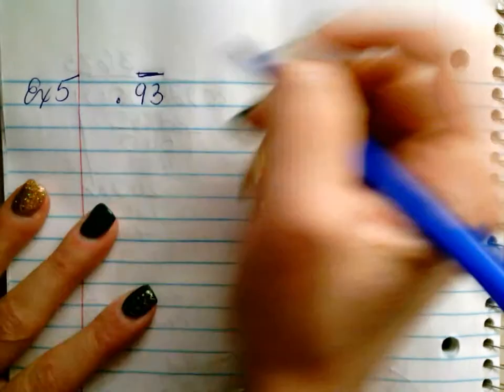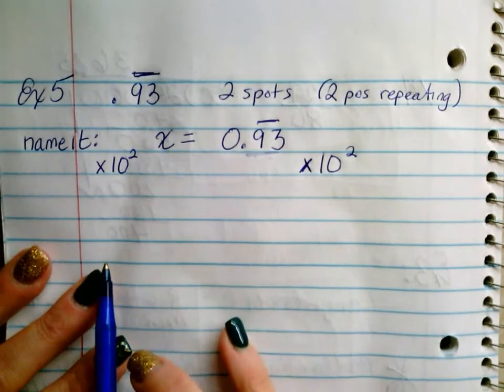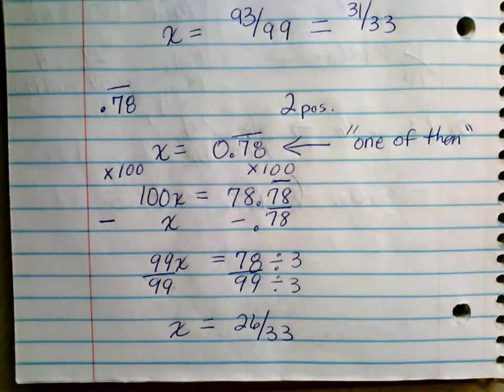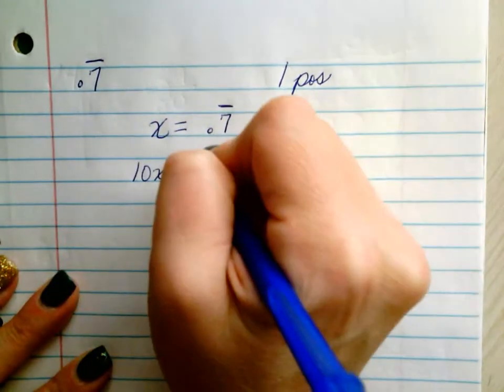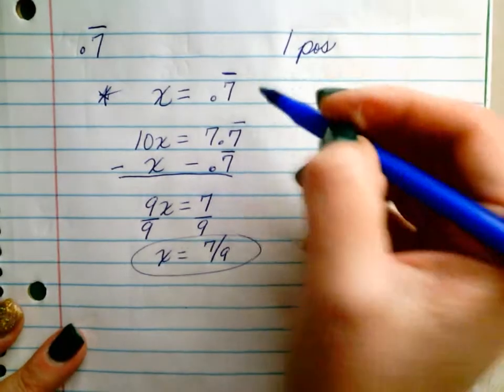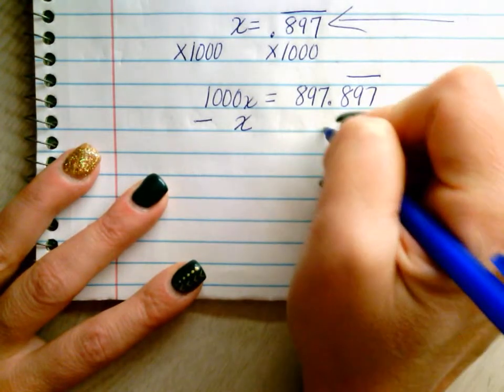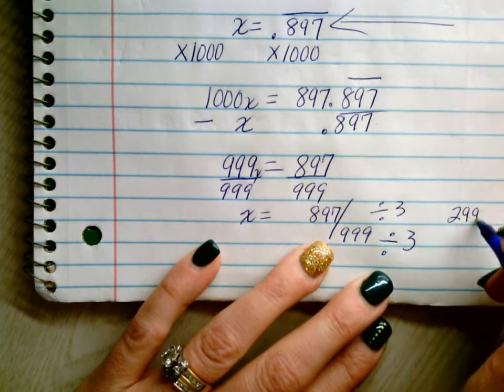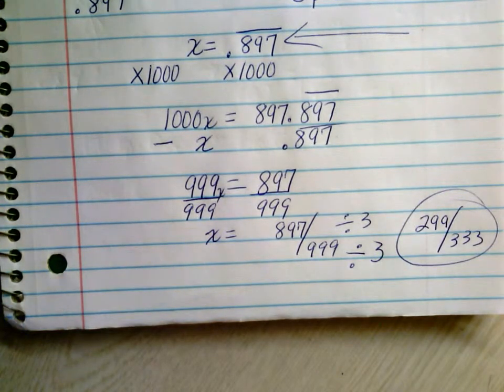Pre Algebra L 5.1